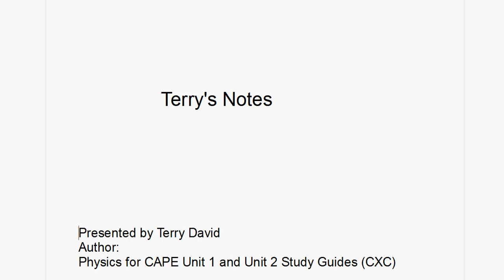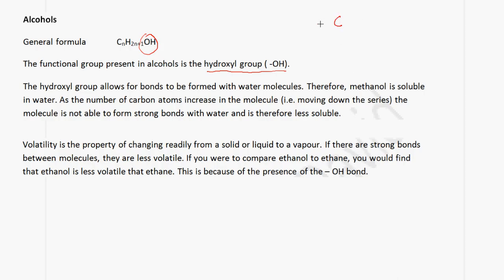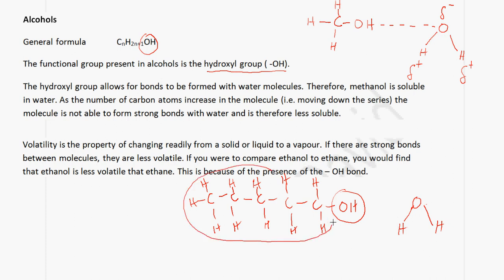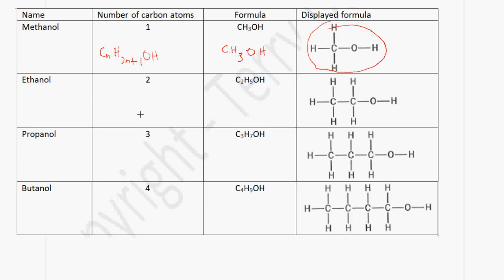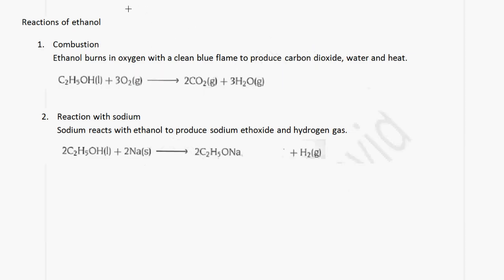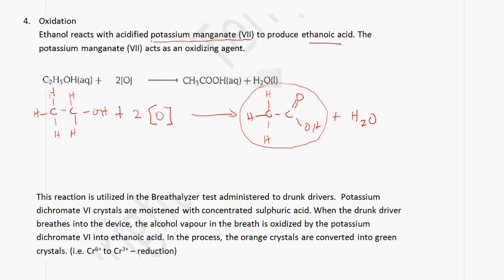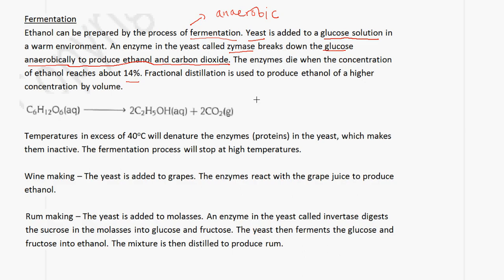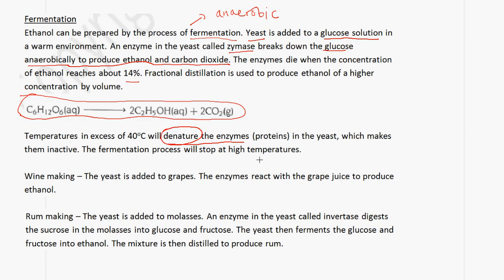CSEC Chemistry - Alcohols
CSEC CXC Organic Chemistry Alcohols